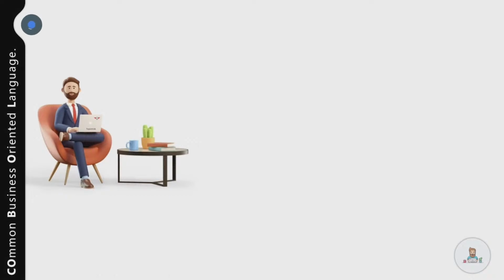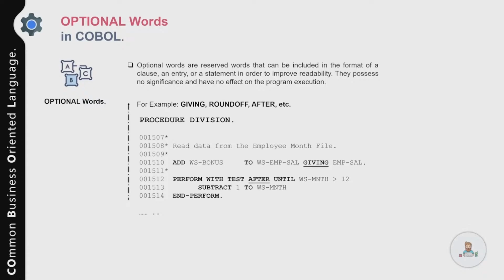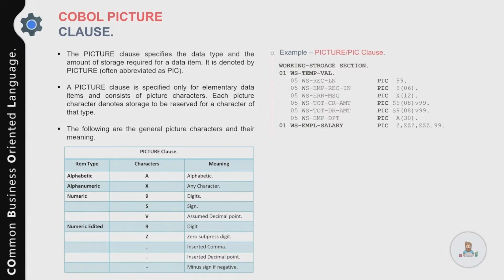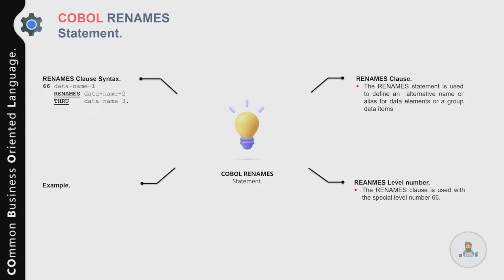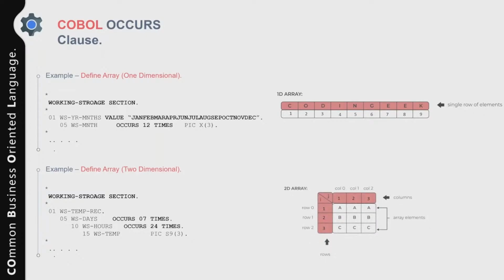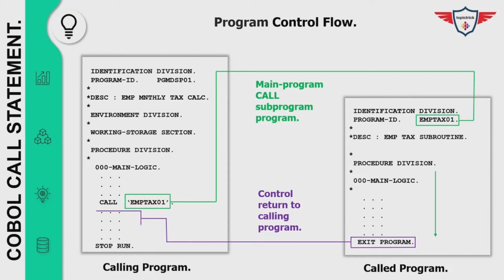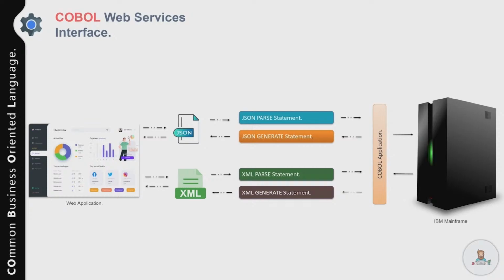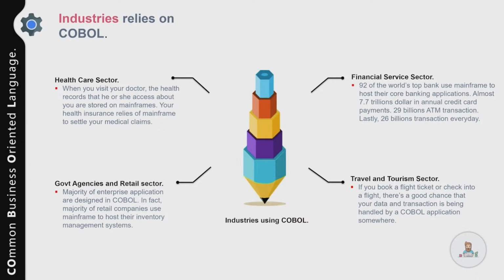Learn COBOL in One Video | COBOL Programming Tutorial: From Basics to Advanced | Free COBOL Course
Welcome to our COBOL programming course on YouTube! This course is designed for beginners who want to master COBOL programming from scratch or for those who want to improve their existing skills. In this course, you will learn everything from the fundamentals to advanced concepts, including COBOL programming, file handling, web services, and more.

Our course is the most comprehensive and up-to-date COBOL programming course on the market, featuring easy-to-follow tutorials and exercises that will help you quickly develop your skills. Whether you want to learn COBOL programming for personal or professional reasons, our course is the best place to start.

As one of the best COBOL courses on YouTube, we offer the most comprehensive and effective training programs to help you learn COBOL programming. With our expert guidance and a comprehensive curriculum, you can easily master COBOL programming and become a professional COBOL programmer.

So why wait? Sign up for our COBOL programming course today and join the thousands of students who have successfully learned COBOL programming with us.

►                 Index Details                              ◄
0:00 Introduction to COBOL programming
2:30 Overview of COBOL syntax and structure
5:45 Data types and variables in COBOL
8:15 Declaring and initializing variables
10:30 Arithmetic and logic operations in COBOL
13:45 Control structures: IF/ELSE statements and loops
17:30 Arrays and tables in COBOL
20:15 File handling in COBOL: opening, reading, writing, and closing files
24:00 Debugging Techniques and best practices
41:15 Integration with web services and APIs
45:00 COBOL compilation process in mainframe environments
58:30 COBOL interview questions and tips
59:00 Conclusion and resources for further learning

Topictrick™